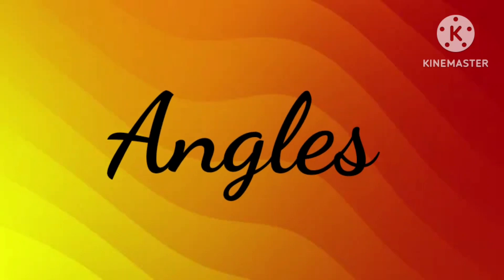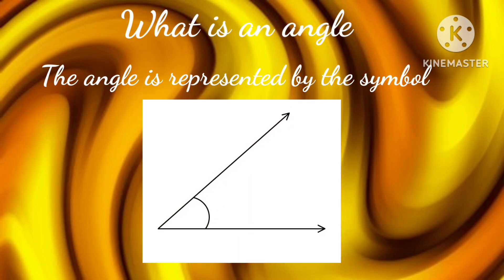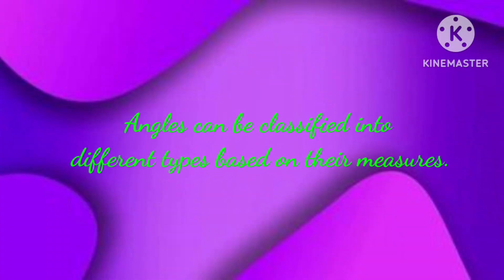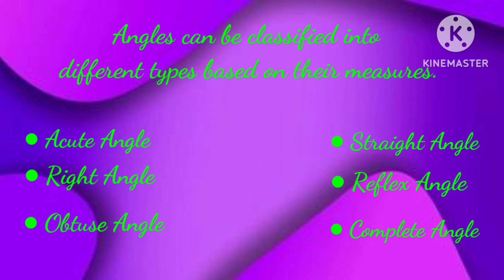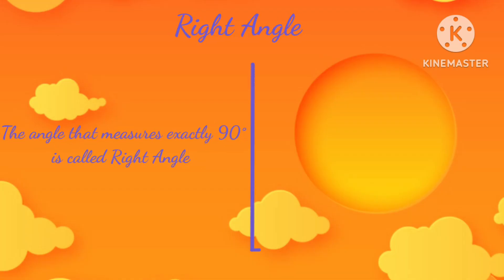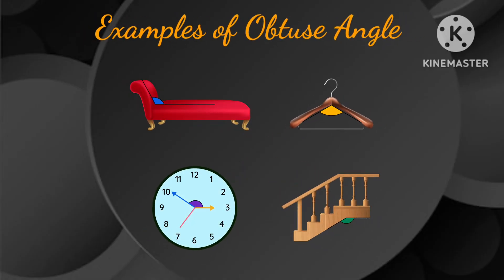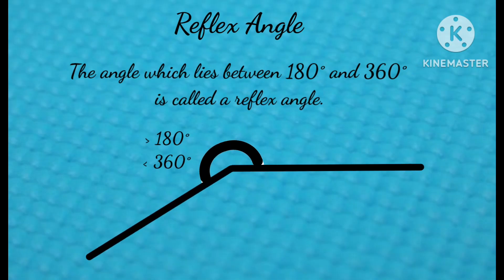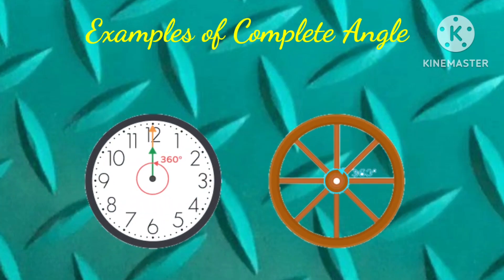Angles and Types of Angles| Kids Educational video | Maths| Geometry| Learning is fun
■Learn Geography
■Puzzels
■Jumble words
■Cartoon for kids
■Nursery Rhymes
■Learn Maths
■Educational videos like:
   ■Solar system
   ■Planet Earth - Pollution,  Volcano, Solar Flares     etc